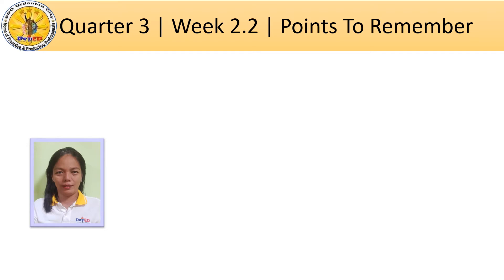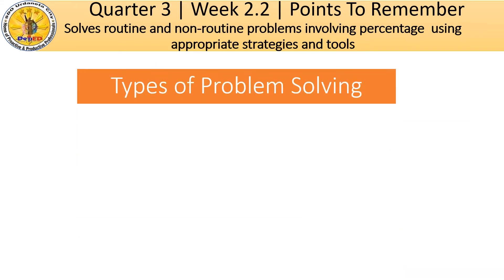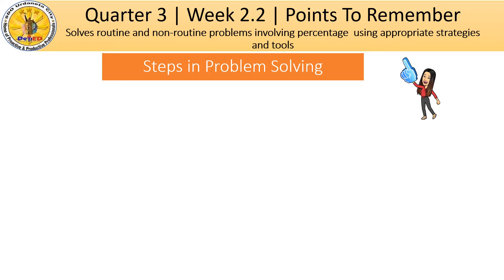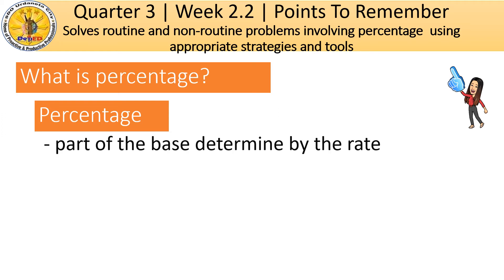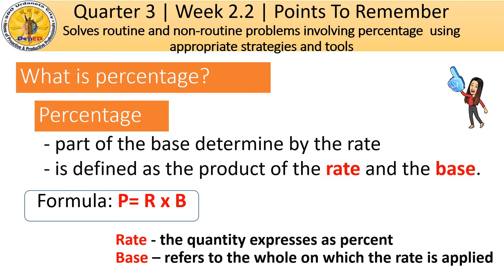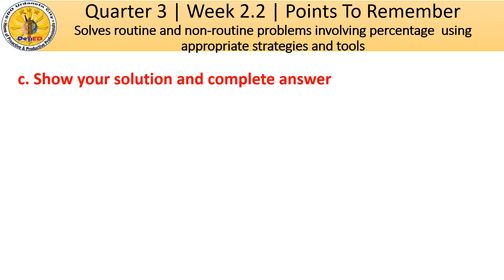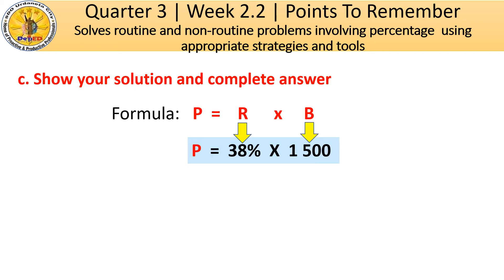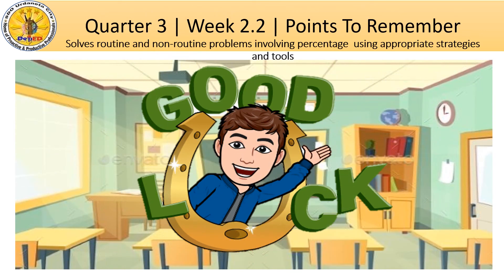Quarter 3 Grade 5 Week 2.2 Points to Remember